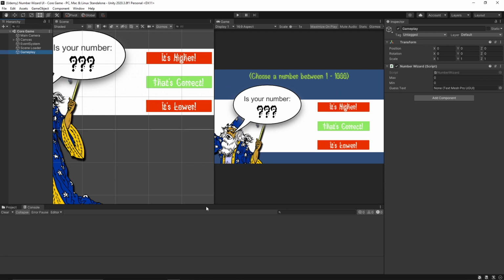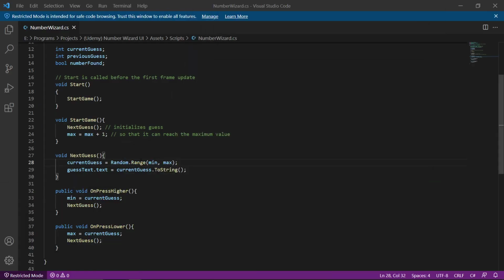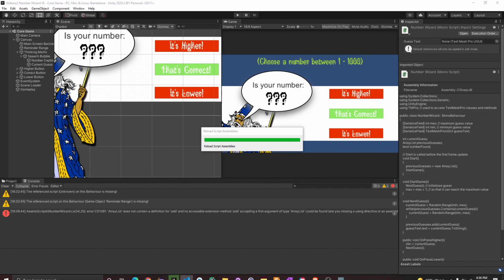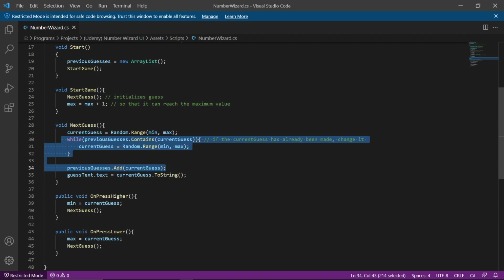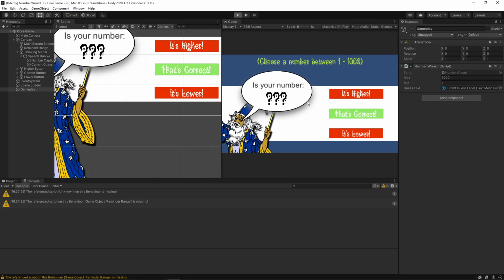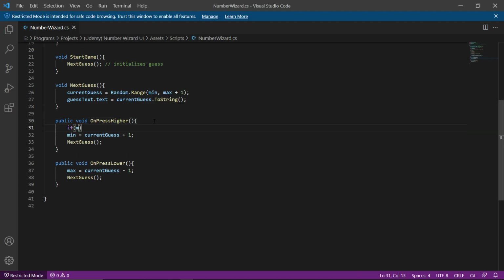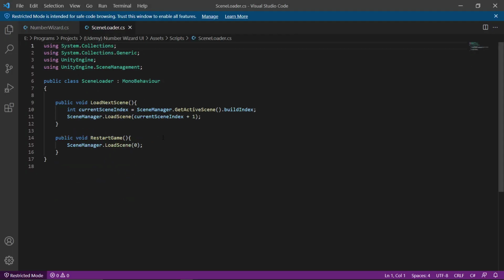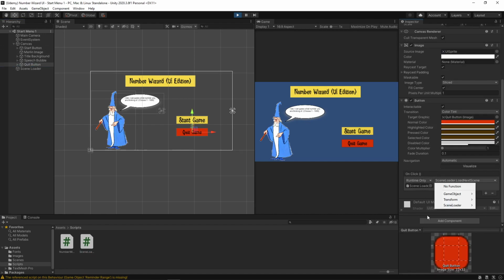Noob Learns Unity #22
We finalize the Number Wizard UI game, and learn how to create an executable to launch the game directly without the need of the editor.